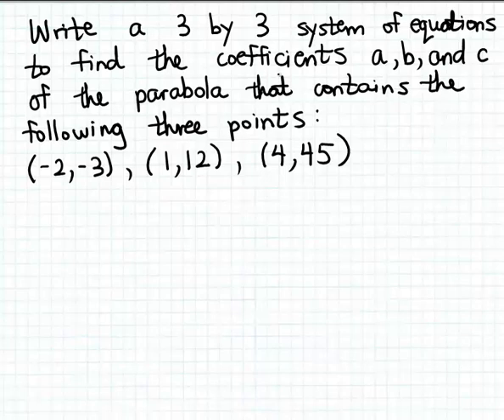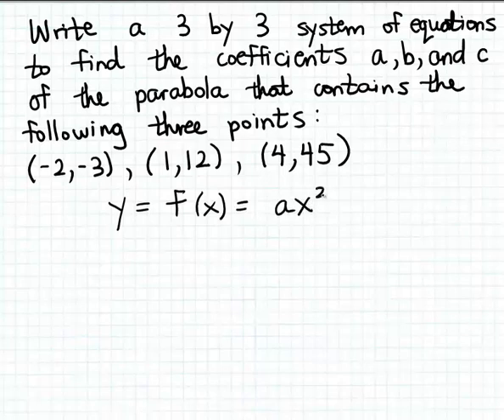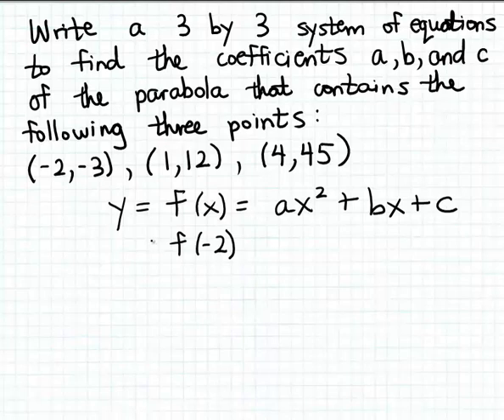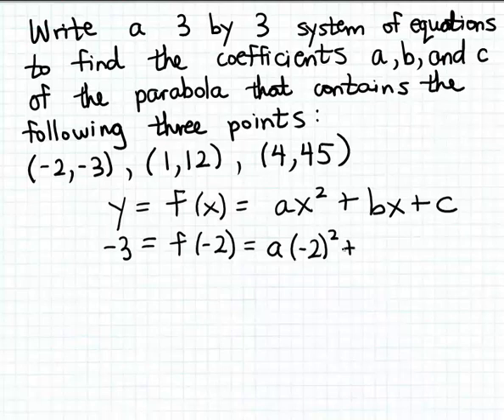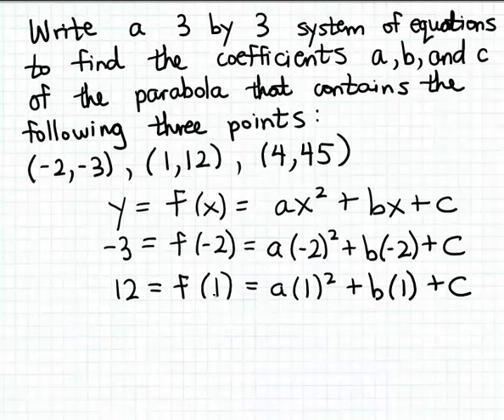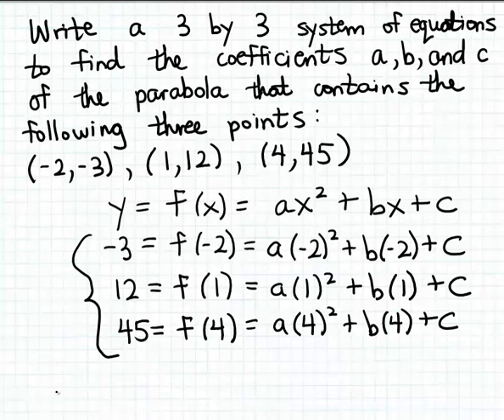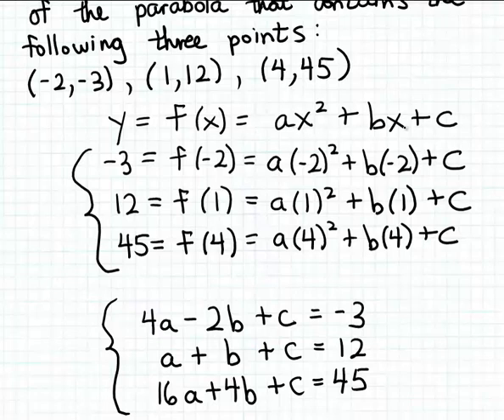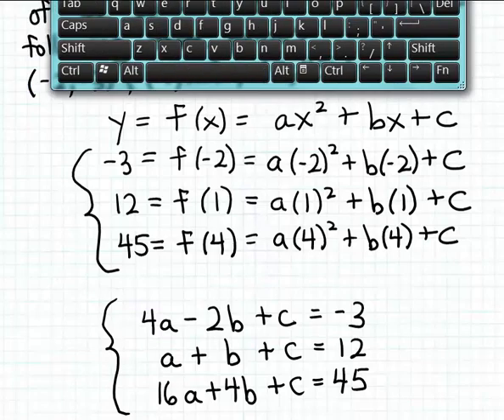Setting up a system to find a parabola's formula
How to set up a 3 by 3 system of equations to find the formula for a parabola